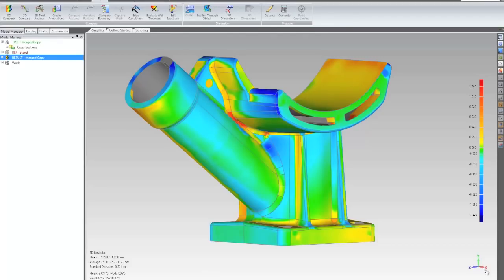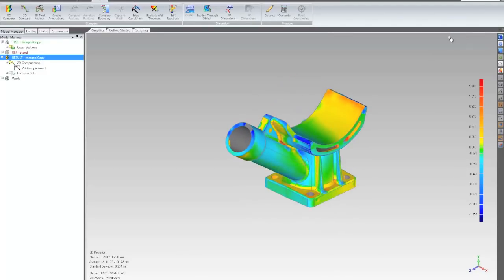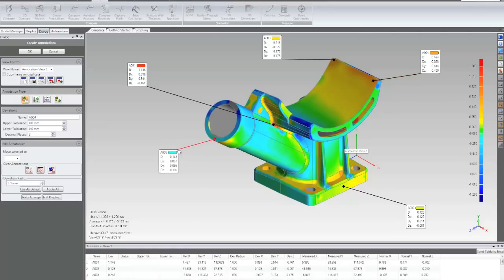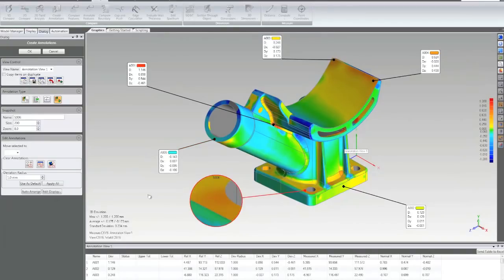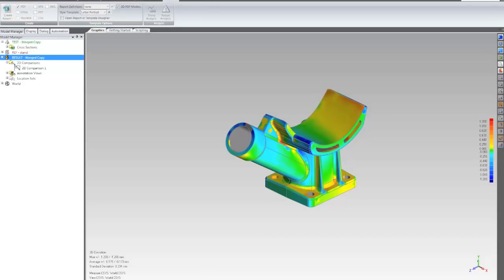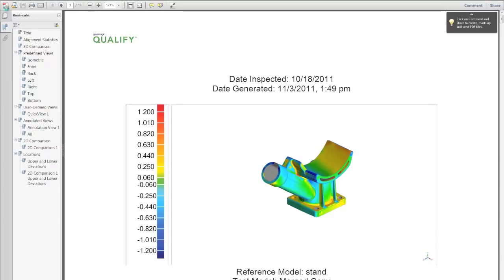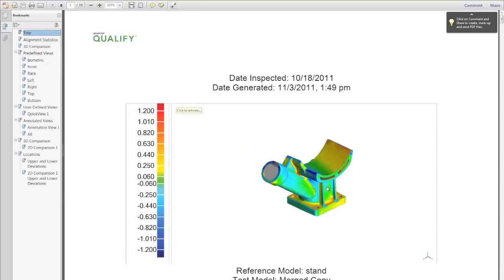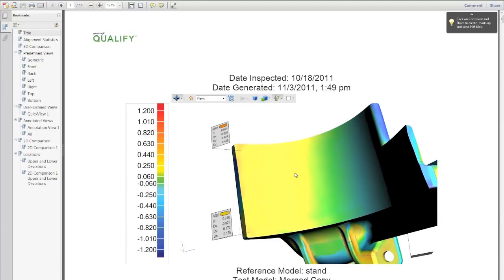Geomagic Qualify and Qualify Probe 3D PDF reports